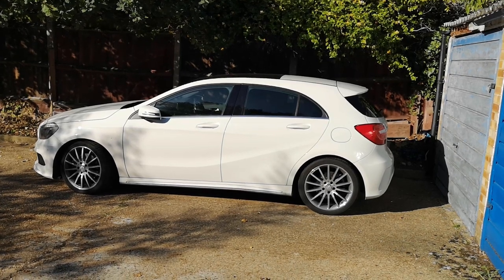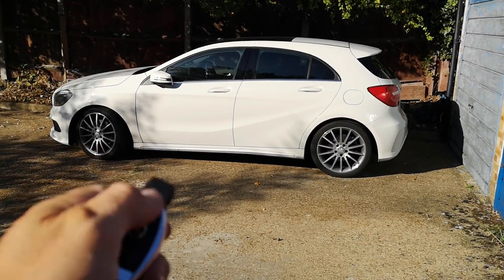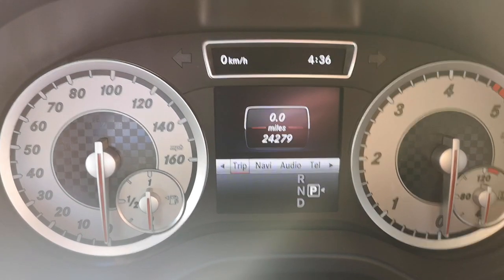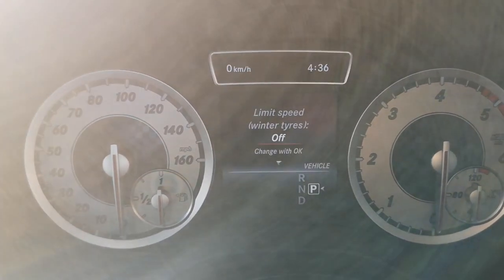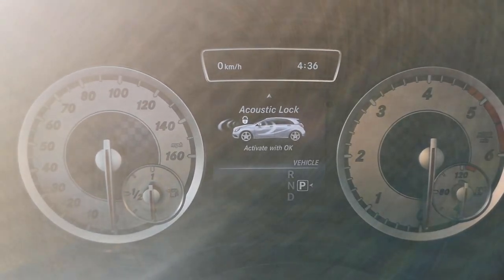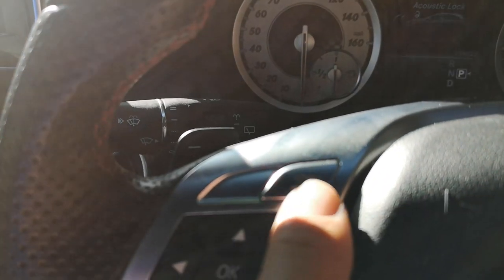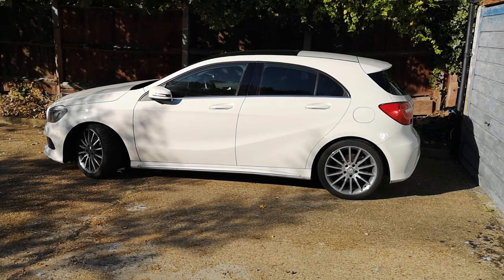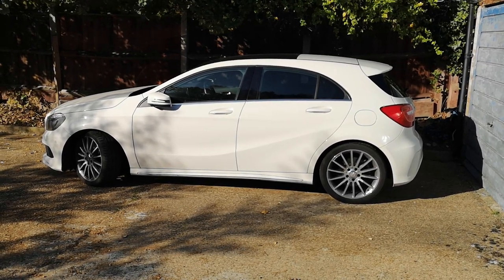Mercedes A Class Horn Beep When Locking Unlocking & Q30 INFINTY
How to change the settings menu so the car horn does not sound when locking and unlocking.
Access the acoustic on off menu.

This was carried out on a 2014 Mercedes A Class, but this may apply to other models.